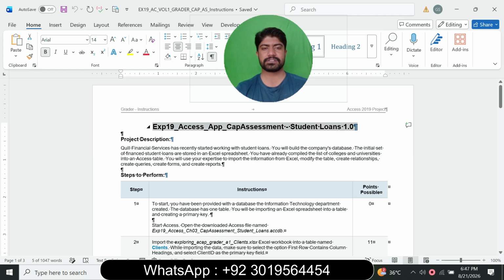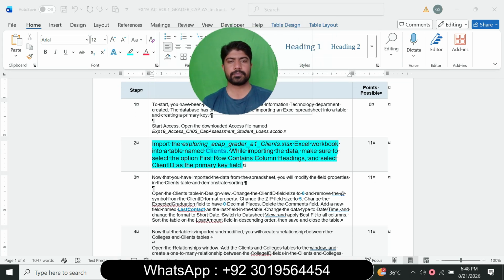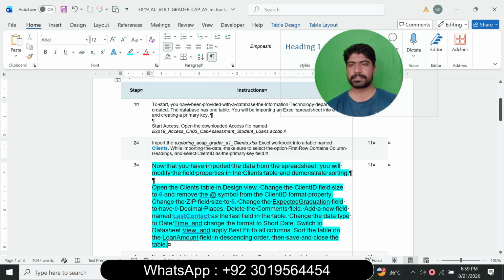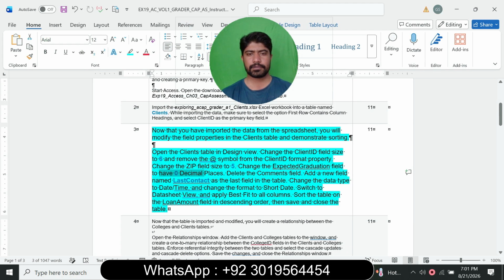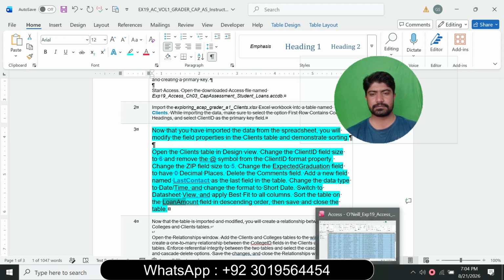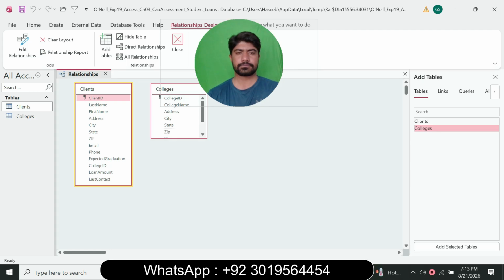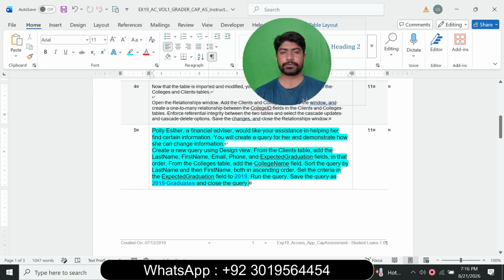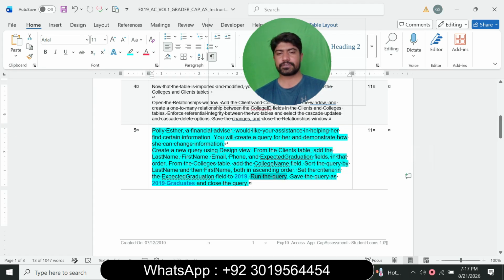Exp19_Access_App_CapAssessment - Student Loans 1.0